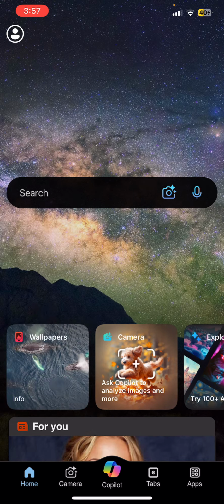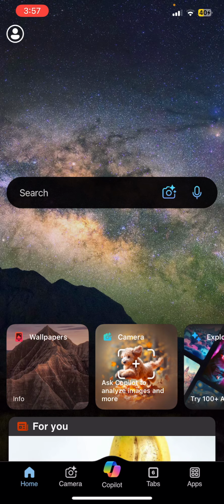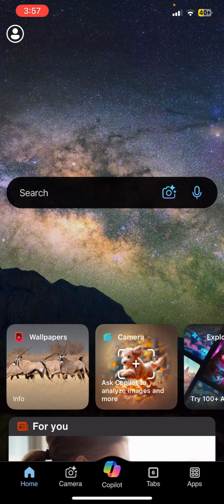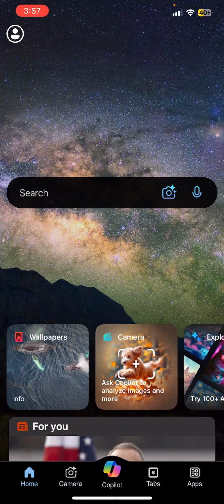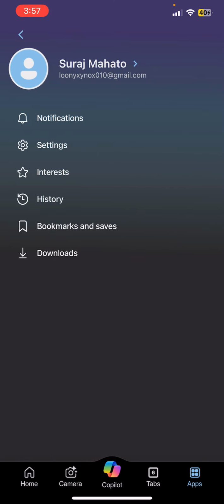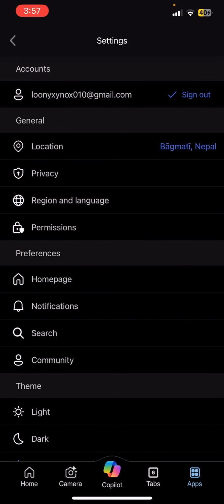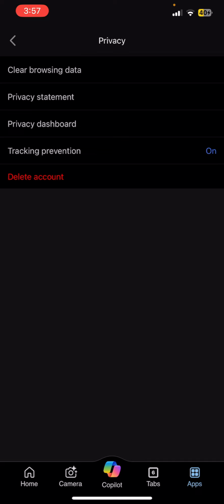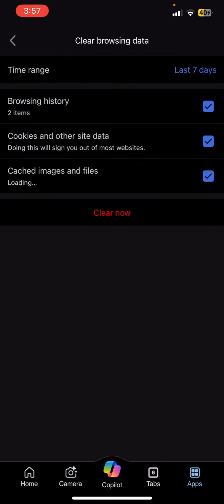How to Clear Data on Bing AI (2024) | Clean Data on Bing AI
Learn how to clear data on Bing AI to maintain your privacy and free up space. Follow our easy instruction to delete your search history, cookies, and other stored data on Bing AI.